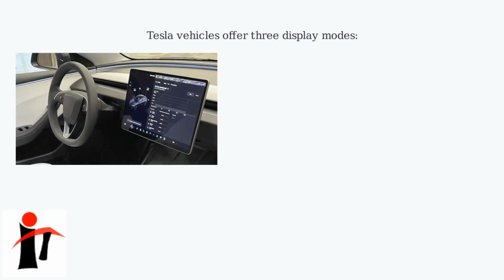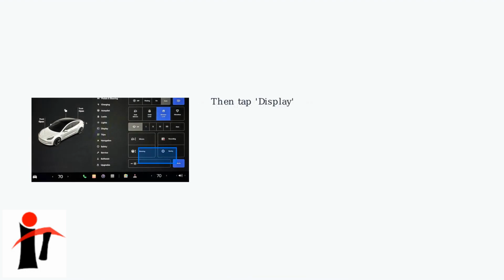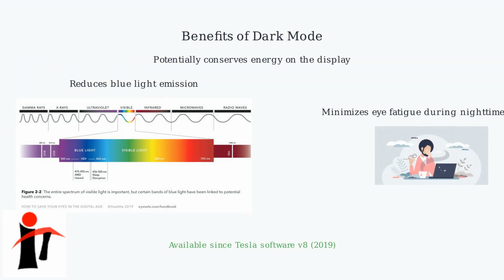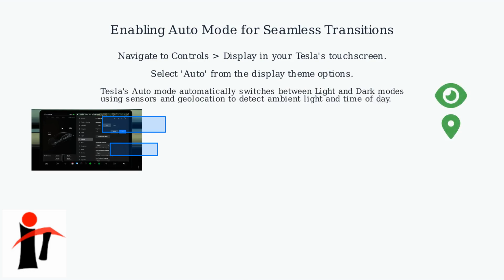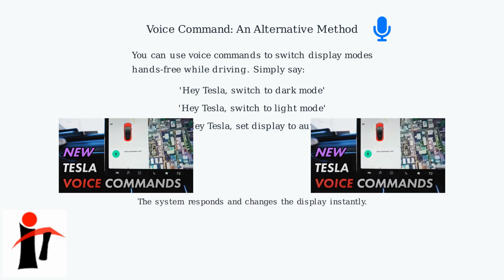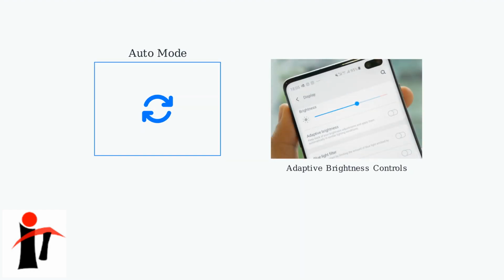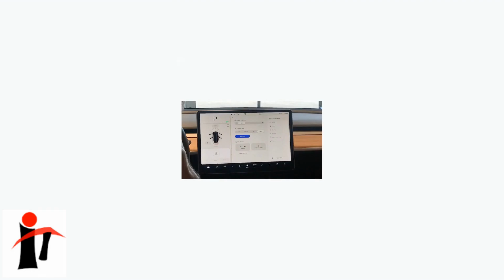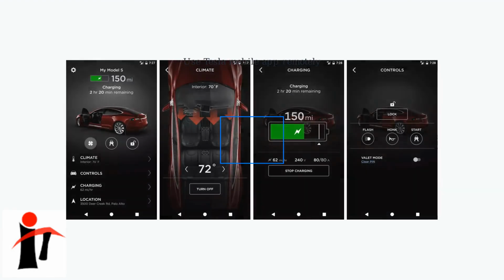How to Turn Tesla Screen Dark Mode On or Off – Switch Between Light, Dark & Auto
🔹 Step-by-step guide to turn Tesla screen dark mode on or off
🔹 Learn how to switch between light, dark, and auto display modes
🔹 Tips to customize your Tesla screen for comfortable viewing anytime